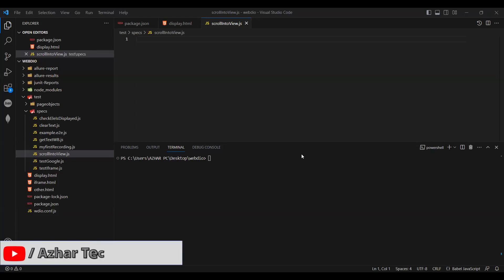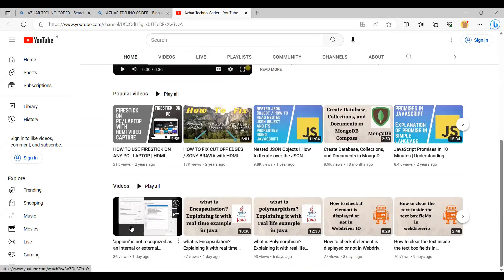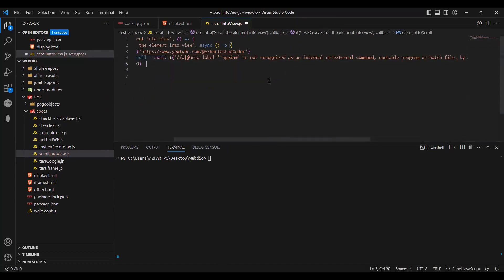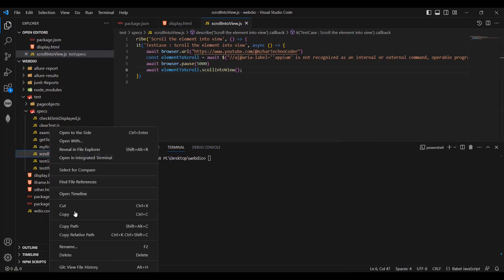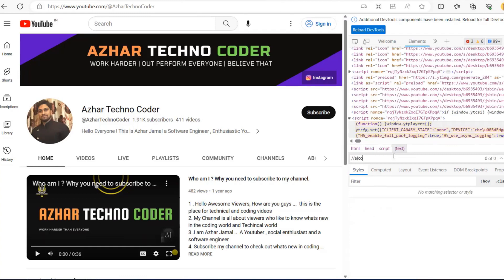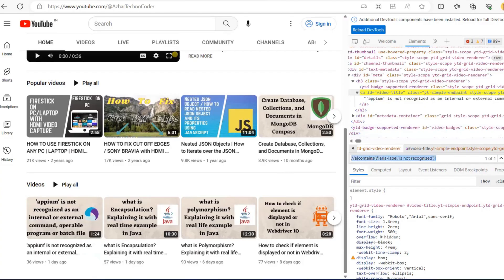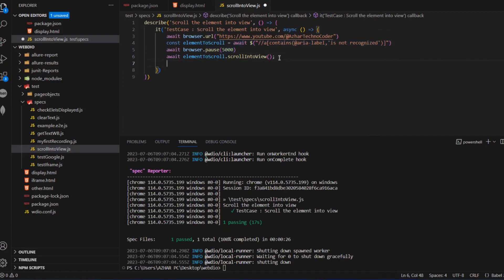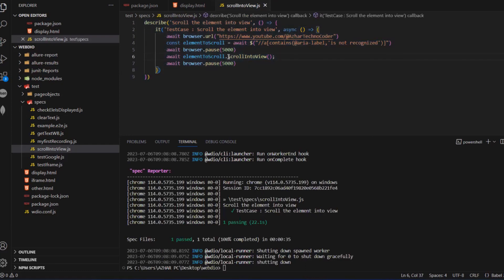How to scroll to the element by using scrollIntoView in WebDriverIO.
Code:
describe('Scroll the element into view', () = {
    it('TestCase : Scroll the element into view', async () = {
        const elementToScroll = await $("//a[contains(@aria-label,'is not recognized')]")
        await browser.pause(5000)
        await elementToScroll.scrollIntoView();
        await browser.pause(5000)

Chapters:
0:00 - Introduction to the video.
0:34 - Inspecting the elements.
0:54 - Program for scroll to the element by using scrollIntoView in WebDriverIO.
1:36 - Executing the program.